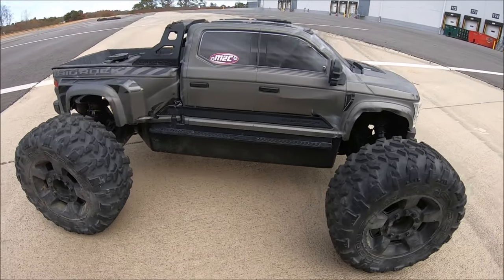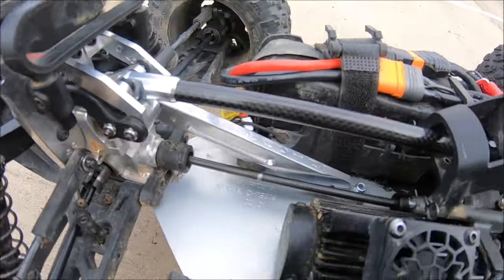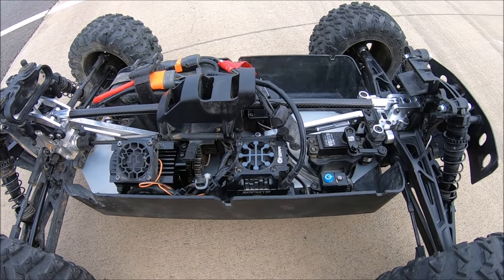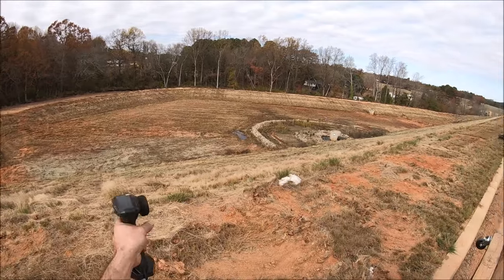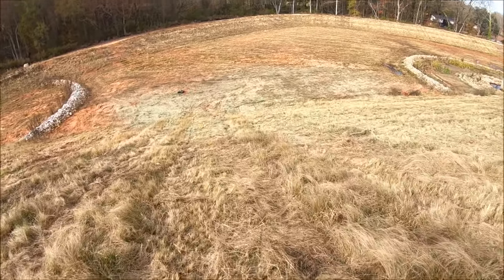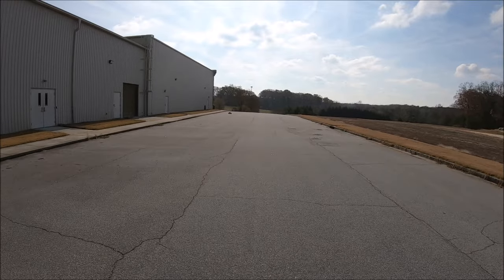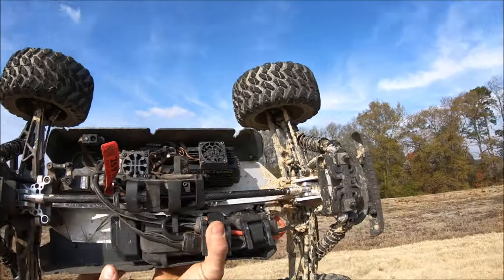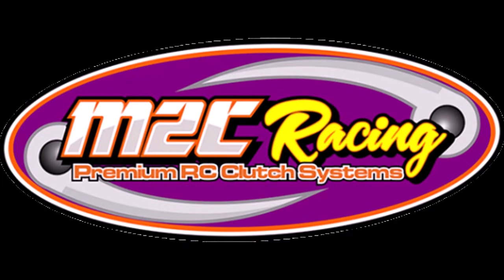Worlds Toughest Arrma Big Rock 6s!! New Upgrades And Super Sends!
-Check the Arrma Big Rock 6s out here!

-M2C upgrades here!

-BASHERQUEEN T2T brace mount kit here!

HUGE props to @ARRMARC For this awesome truck! Another Awesome basher in the 1/7scale lineup!